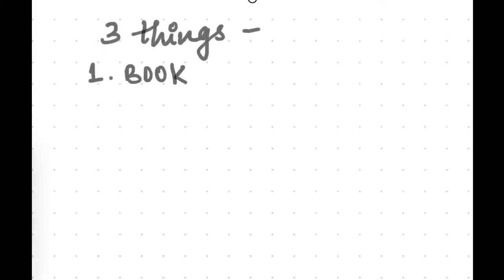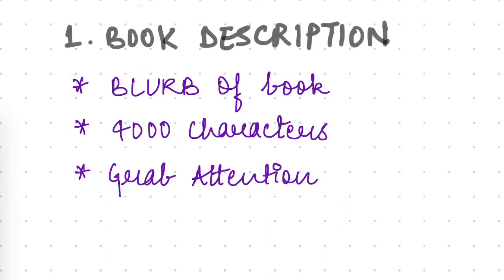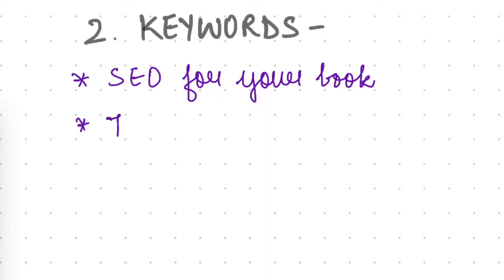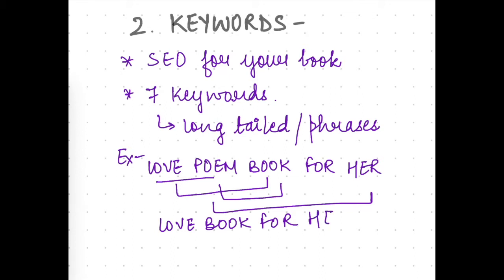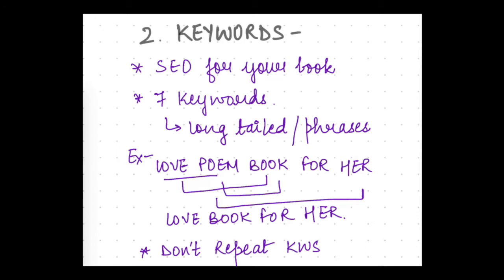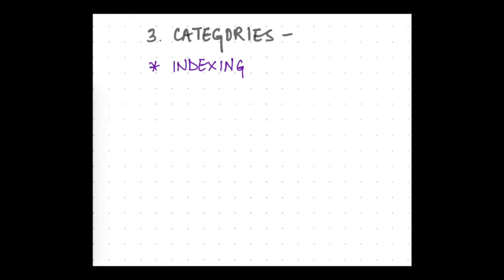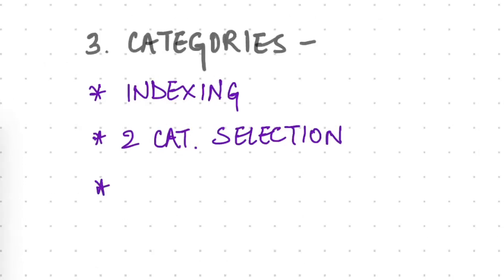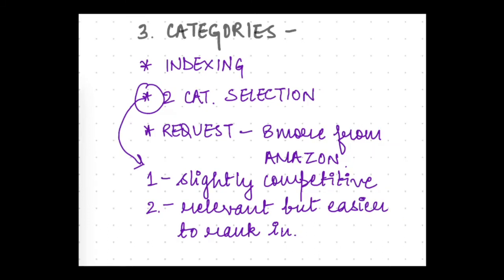Publish with Noelle #3: AMZ Keywords and Categories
This is the third video of "Publish with Noelle" series I put together to help you publish your work on Amazon.
In this video I am discussing the process Self Publishing on Amazon, covering Amazon Book Description, Keywords, and Categories.
What they are and how do they help us in selling more.
I published my first book, "It's all bcoz of you" - a college romance fiction through a Traditional Publishing house in India. The second one I published last month (August, 2020), "Unconditional - Breaking Free for Love", a collection of 101 eternal love poems, was a self publishing project I did through Amazon.
I hope this video helps you and if you have any more questions, do drop them in the comments below.
UNCONDITIONAL - Breaking free for love edition is a collection of 101 exclusive and eternal love poems. 💝
Here are the links to buy my latest book:

Amazon link for ebooks and Paperback worldwide:

Paperback for India only (because my Indian Paperback publishing partner is different)

Follow me on other social media platforms to get a daily dose of poetry/update about me: